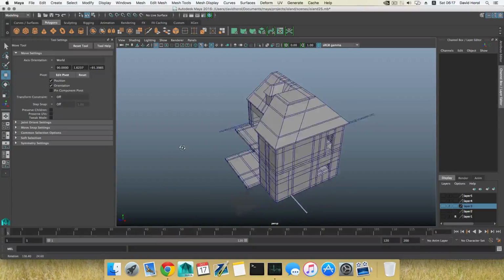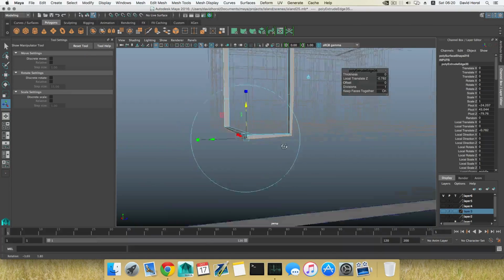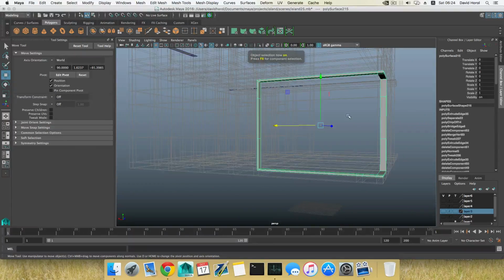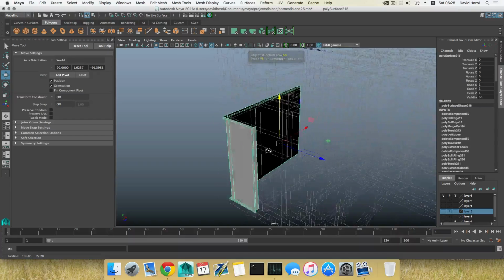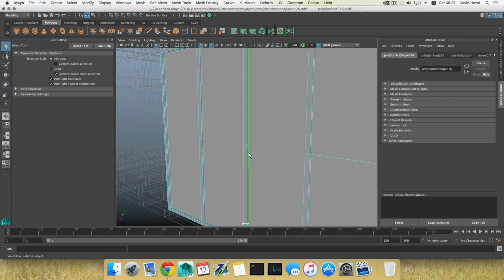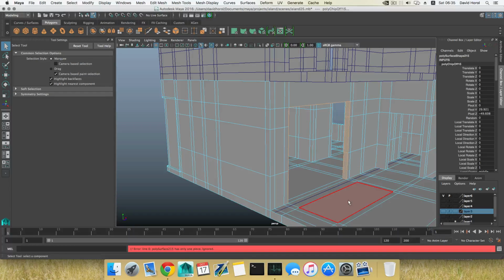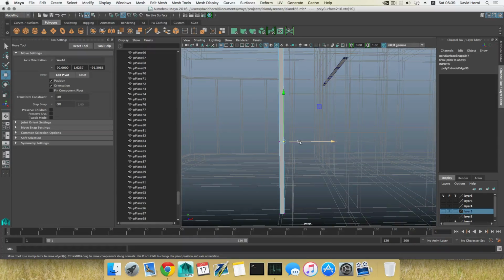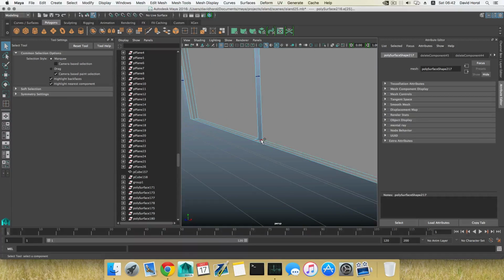Maya 2016 Tutorial- How To Model an Island Part 24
in this Tutorial you will get to learn how to model a house on on the island.